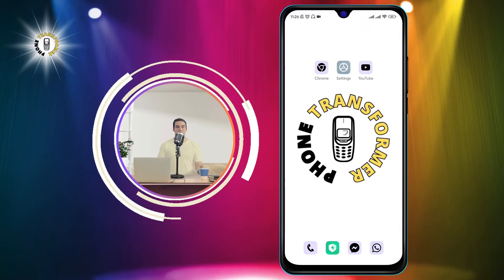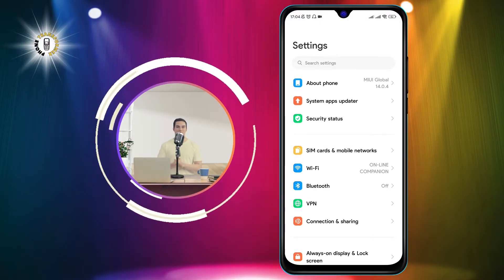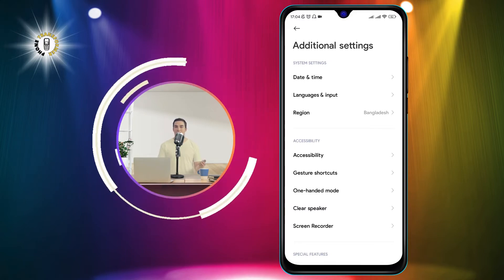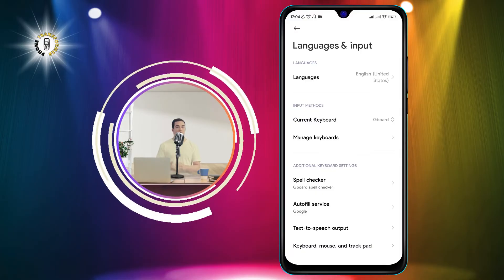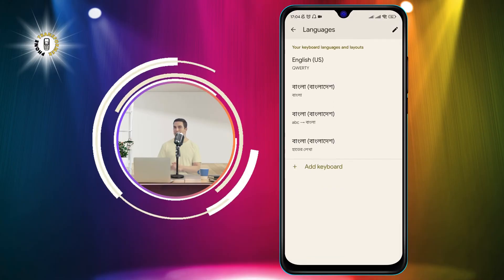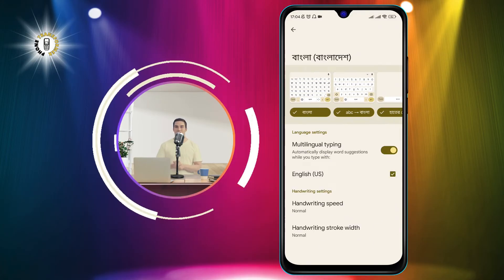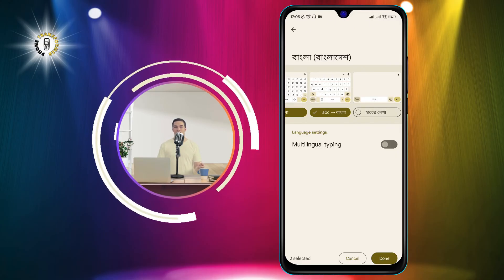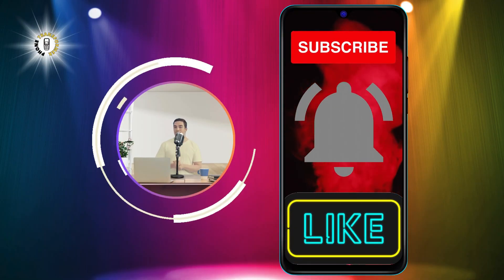How to Turn Off Handwriting Keyboard Android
Have you ever tried to type something on your Android phone and found that the keyboard has switched to handwriting mode? This can be frustrating and confusing, especially if you don't know how to turn it off. Handwriting mode is a feature that allows you to write with your finger or a stylus on the screen, and the phone will convert your handwriting into text. This can be useful for some situations, but not for everyone. If you want to turn off handwriting mode and go back to the normal keyboard, you need to follow some simple steps. In this video, I will show you how to do that in just a few minutes. You will learn how to access the keyboard settings, how to disable handwriting mode, and how to switch between different keyboard modes. By the end of this video, you will be able to type faster and easier on your Android phone.

- How to turn off handwriting keyboard on Android
- How to disable handwriting mode on Android
- How to switch keyboard modes on Android
- How to change keyboard settings on Android
- How to get rid of handwriting keyboard on Android

If you found this video helpful, please give it a thumbs up and subscribe to my channel Phone Transformer for more tips and tricks on how to use your phone better. I appreciate your support and feedback.